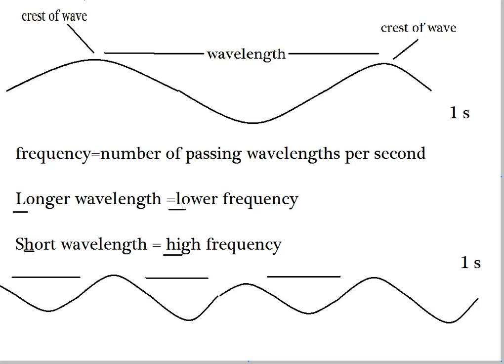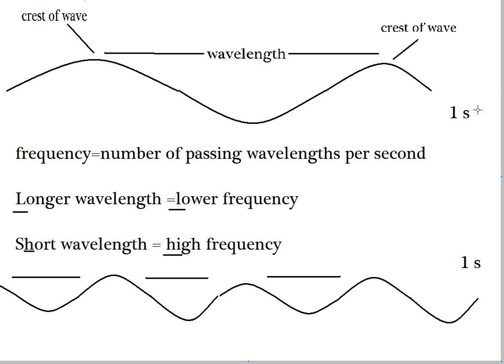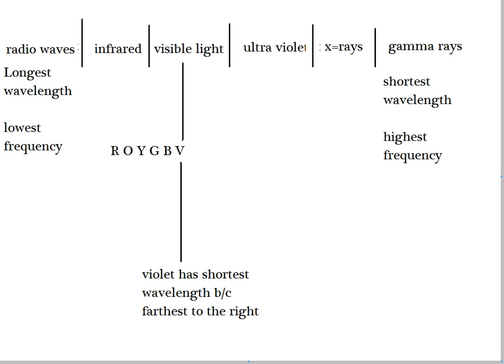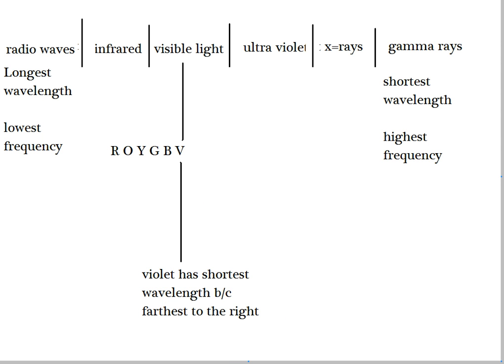Physics Wavelength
wavelength
physics
frequency
electromagnetic spectrum
roygbv